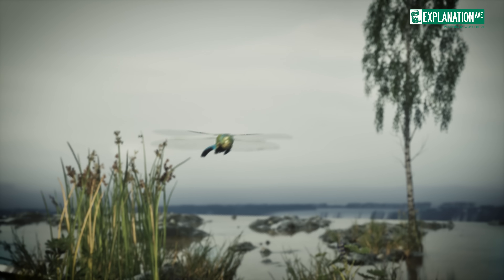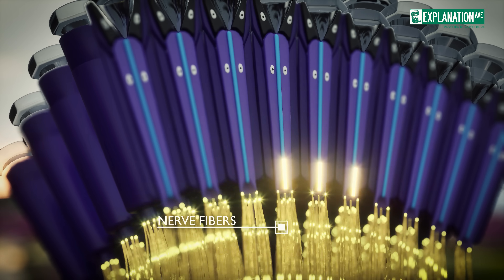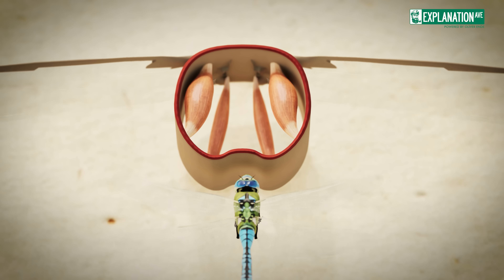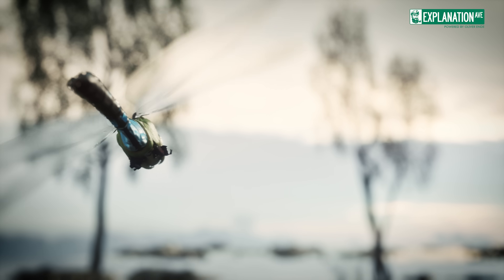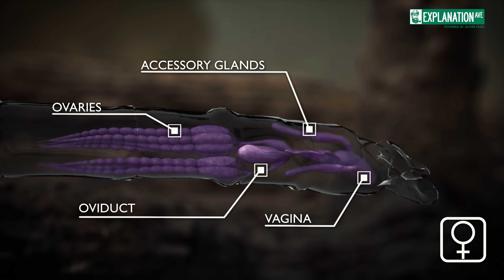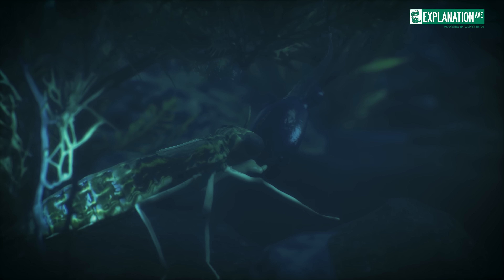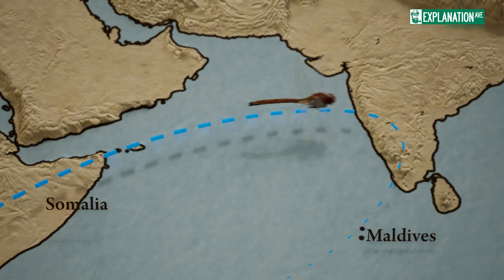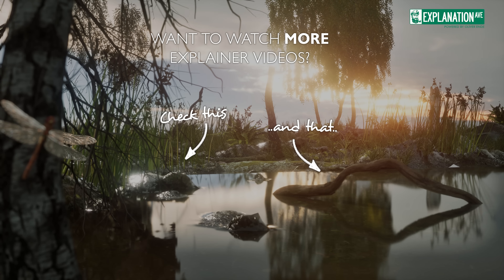Dragonflies: Anatomy of the World's Top Predator - 3D Animation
Dive into the fascinating world of dragonflies with this detailed 3D animation. Discover the unique anatomical features that make these insects masters of the sky. From their complex compound eyes to powerful flight muscles - learn the secrets behind the extraordinary agility and hunting efficiency of dragonflies. This animation offers a unique insight into the evolutionary wonders of nature.

0:00 Intro
0:35 Classification
0:49 Size comparison of prehistoric dragonflies
1:06 Body division of the dragonfly
1:24 compound eyes - ommatidium
2:32 compound eye areas
3:36 Flight muscles dragonfly vs. flight muscles butterfly
4:39 Advantages of direct flight muscles
5:01 Different types of dragonfly wing beats
6:01 Flight speed of a dragonfly
6:10 Organs of the dragonfly
7:13 Reproductive organs of the dragonfly
7:56 Sex act of dragonflies
8:44 Life cycle of dragonflies
8:56 Larvae/nymphs
9:35 Hunting behaviour of nymphs
9:54 Hunting success rate: comparison among predators
10:58 Swarm hunting behaviour
11:19 Hunting: Internal forward models
11:51 Pantala flavescens - length of routes
12:20 Outro